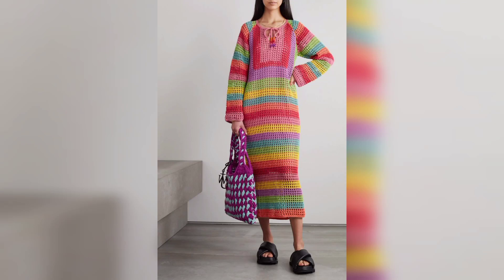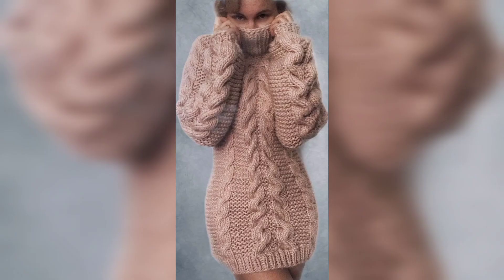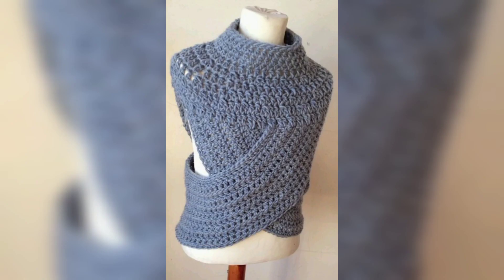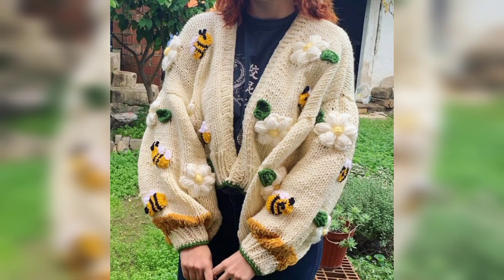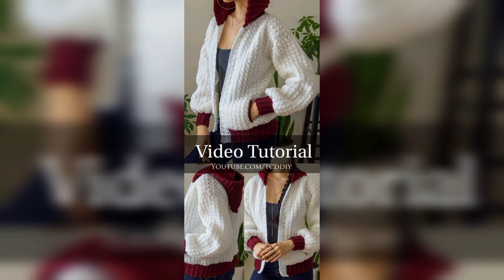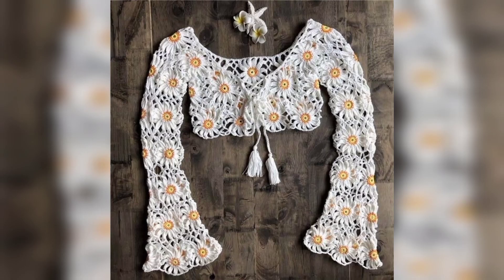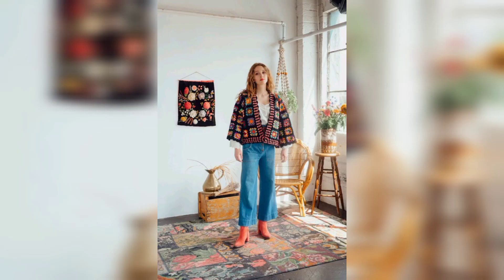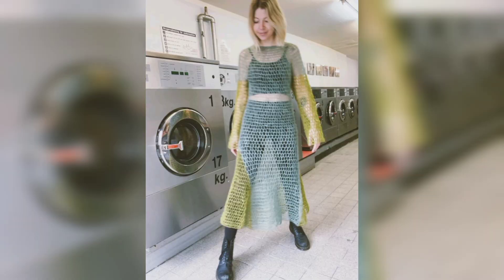Trendy Crochet dress outfit Modern crochet ladies winter outfit Stylish and fashionable crochet dres